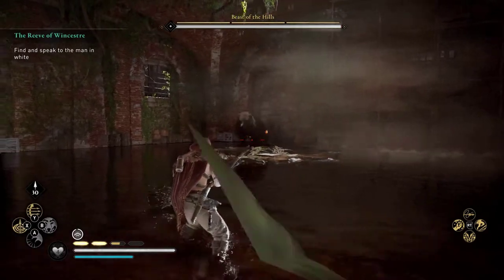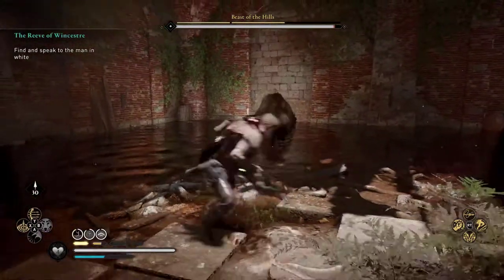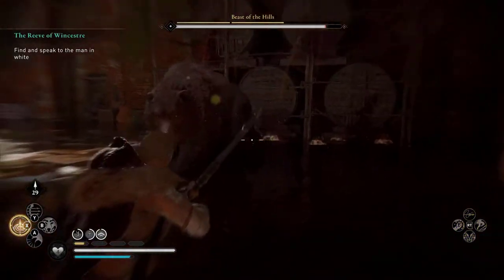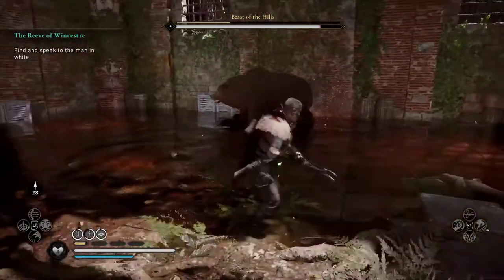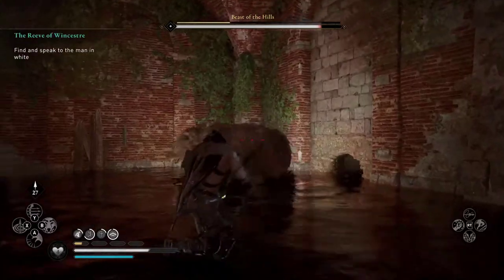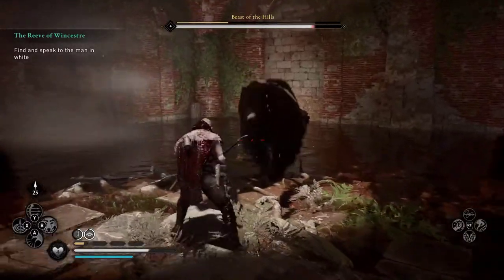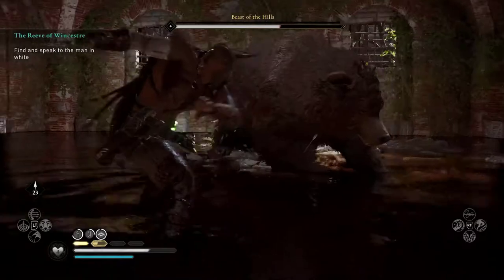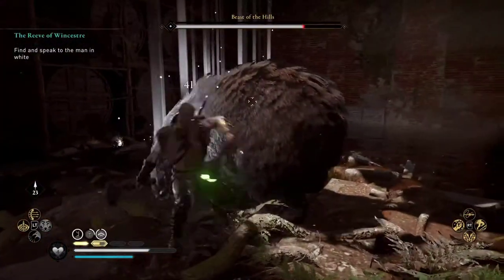Assassins Creed Valhalla| Legendary Bear| Hunt Location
This guy seemed easy to take down with all that crit damage. Thank you all for the support. It really does mean the world to me.

Timecodes
0:00 Intro
1:53 Location on map